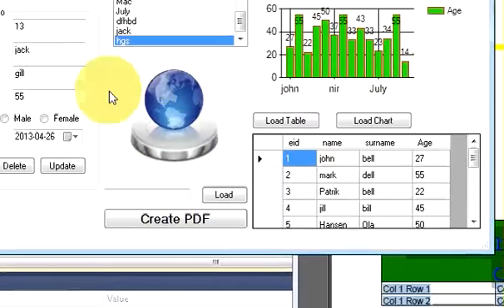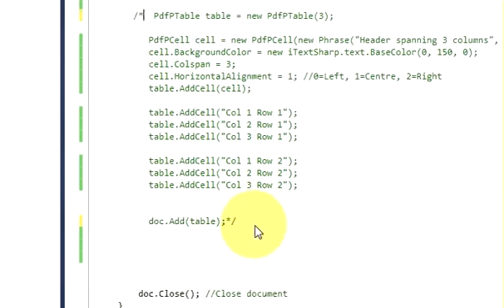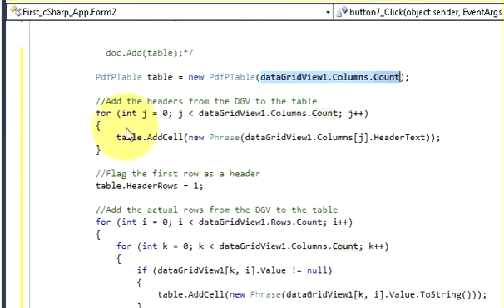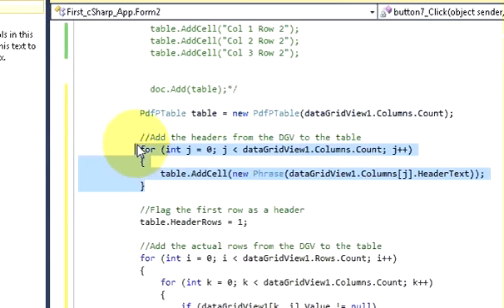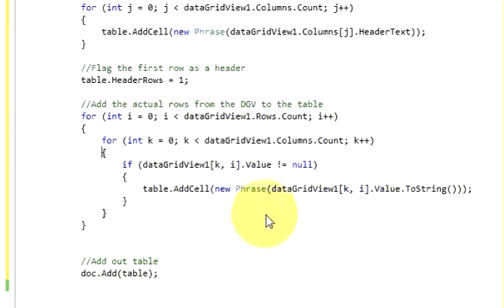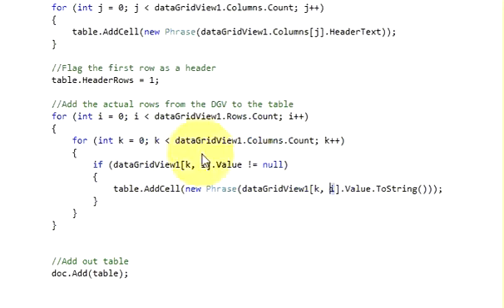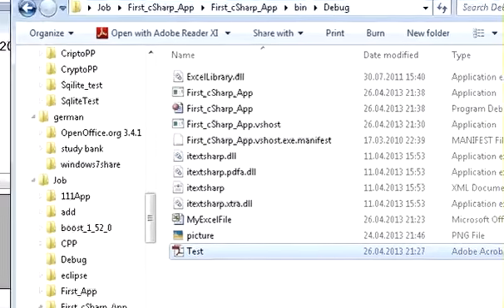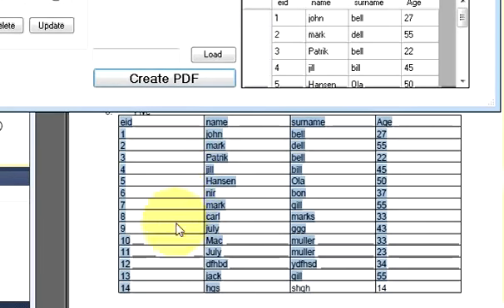C# Tutorial 46 iTextSharp How to get data of Datagridview in pdf in C#